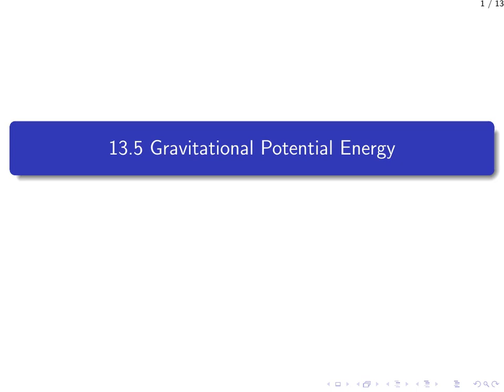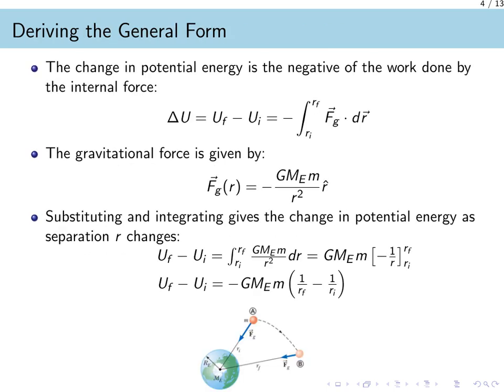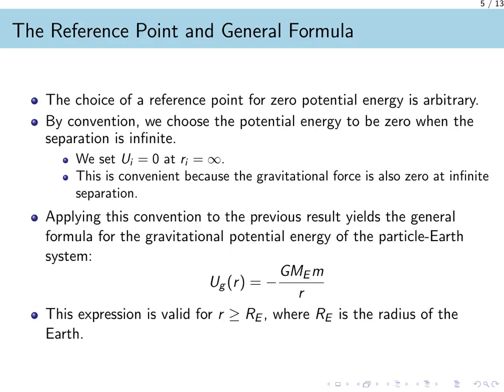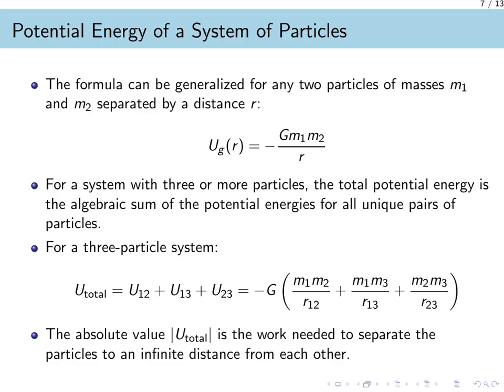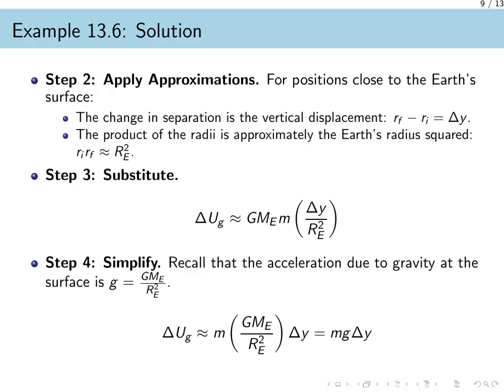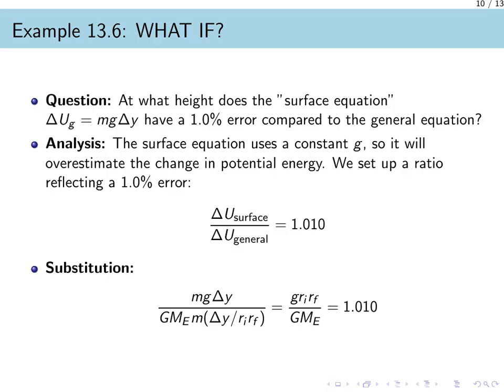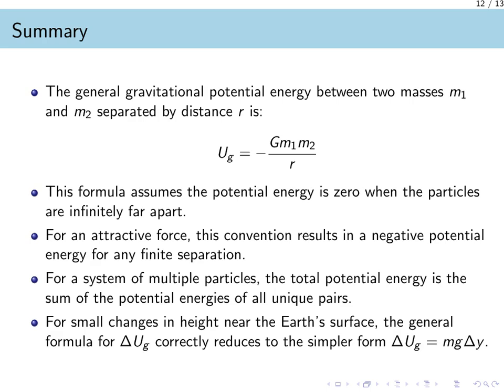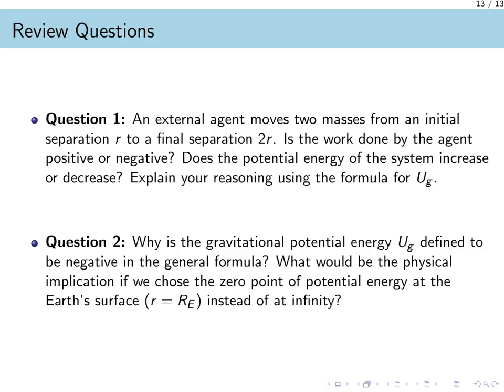13.5 Gravitational Potential Energy